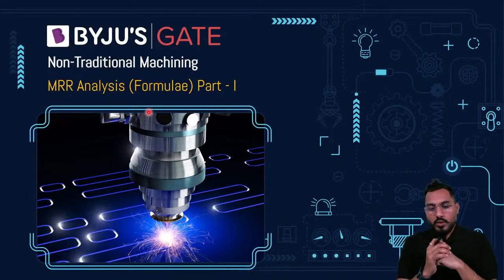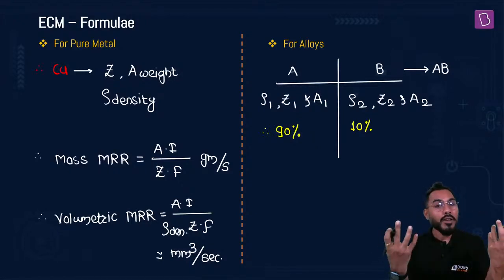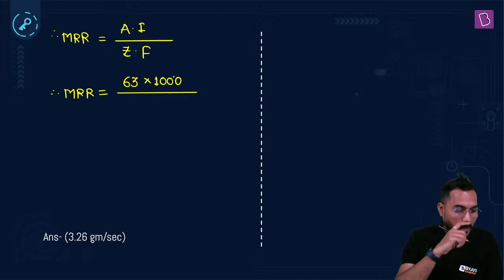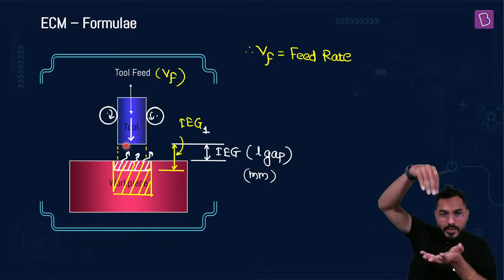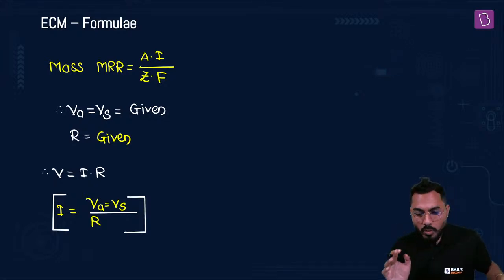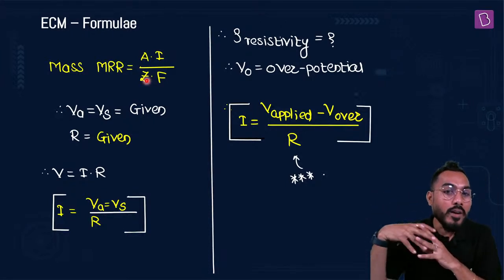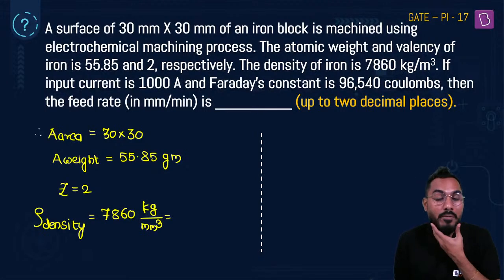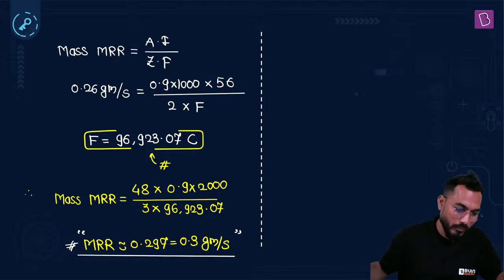GATE 2023 Mechanical Engineering | Electrochemical Machining | Production Engineering | BYJU'S GATE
In this online session, BYJU'S Exam Prep GATE Expert Ravindra Thube Sir will discuss ElectroChemical Machining Process (Part-2) in Production Engineering for GATE 2023 Mechanical Engineering (ME) Exam. Watch this complete session to get in-depth knowledge with the best examples. This Session Benefits all Aspirants preparing for Any Engineering Exam, including GATE Exam Preparing Aspirants.